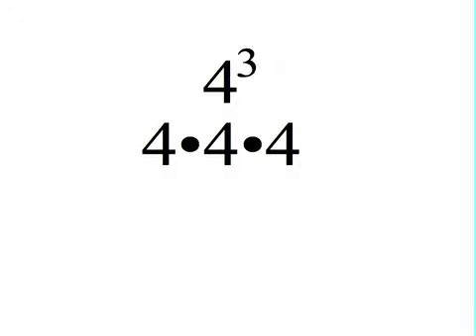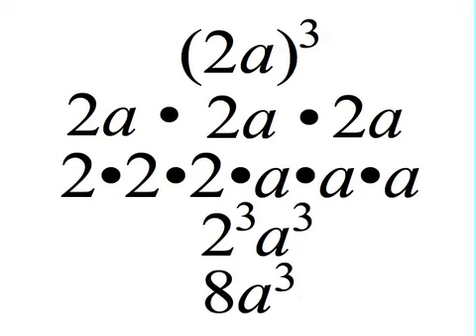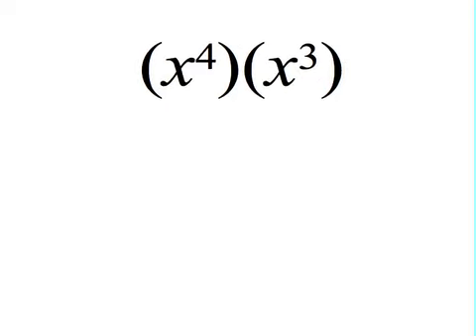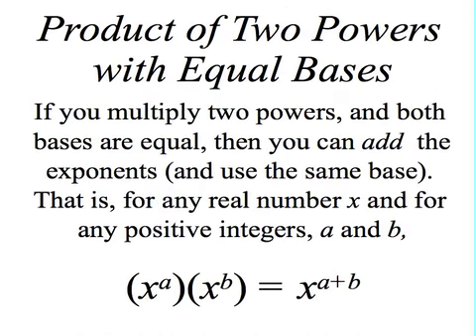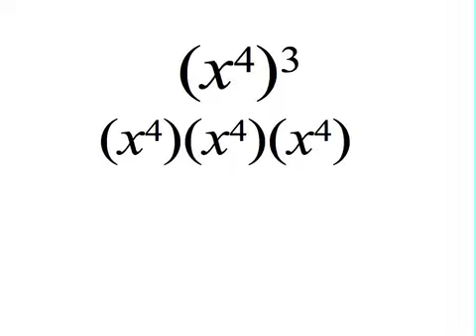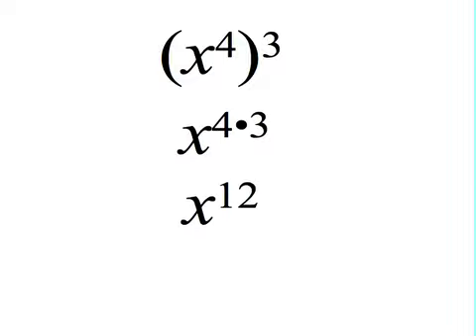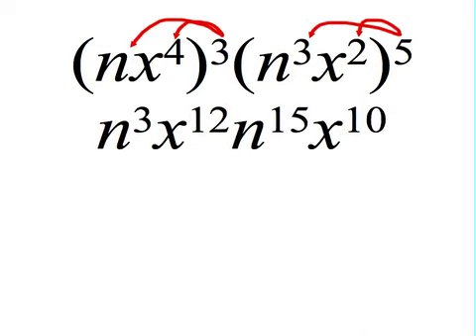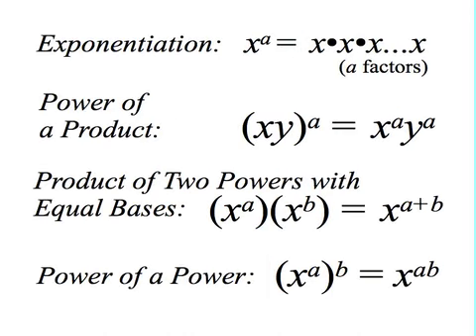Exponents and Multiplication:Lesson 071